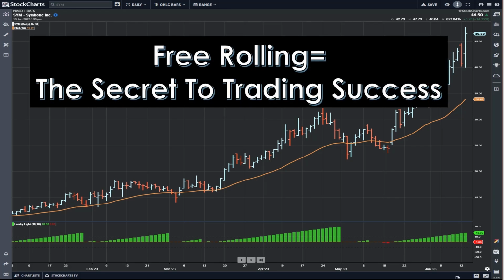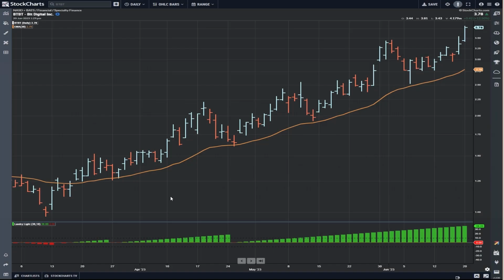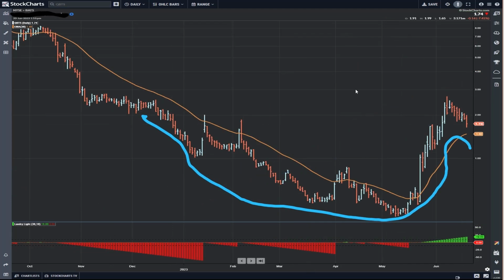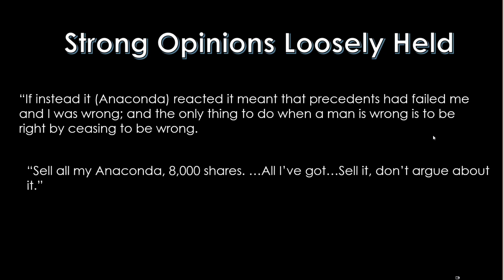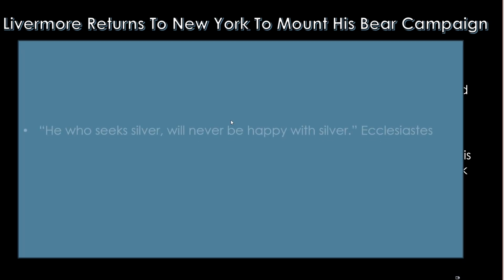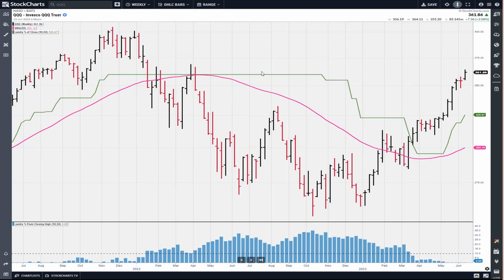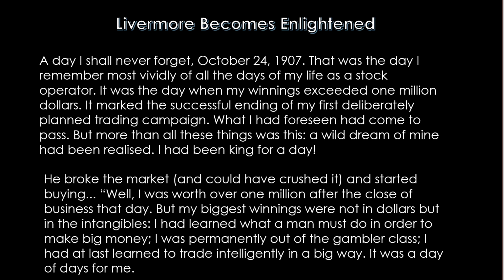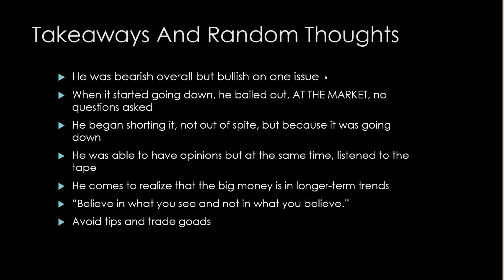The Wisdom Of Jesse Livermore Pt. 8 | Dave Landry | Trading Simplified (06.21.23)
Dave shows his methodology in action with a "free rolling" big winner, a potential winner in the making, and a new mystery chart. He then continues his series on the wisdom of Jesse Livermore, examining the "big pull" vs. hyperactivity. He explains that you should be fascinated with the markets (and not just money), avoid tips & goads, and consider the fact that you must not fight the tape.

0:00 Intro
1:31 Free Rolling - Secret To Trading Success | Symbotic (SYM)
5:22 Bit Digital (BTBT)
8:39 Jesse Livermore Pt. 8
11:40 The Tape Is Your Friend
12:17 Livermore Returns To Mount His Bear Campaign
18:46 TFM 10% - Longer Term Trend Following For The "Big Pull"
21:46 Livermore Becomes Enlightened
23:40 Takeaways & Random Thoughts